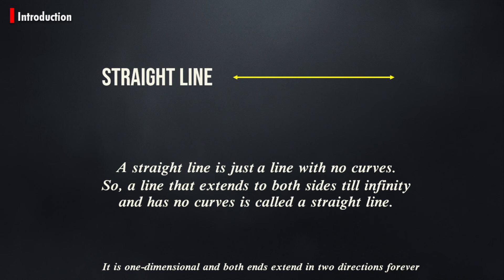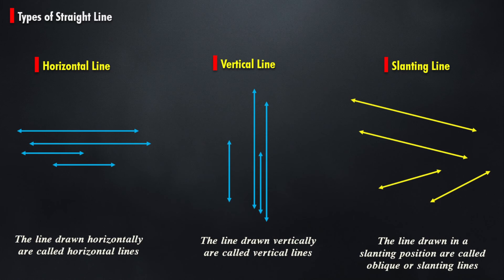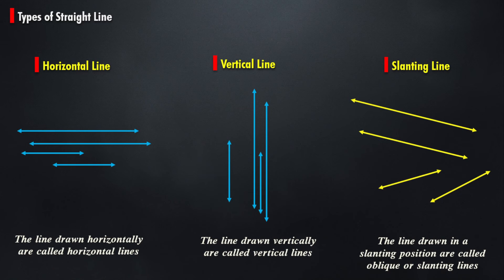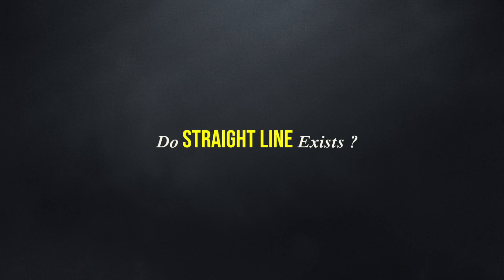Do Straight Lines exist in nature?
-- What is a Straight Lines in Math and it's types?
   -- Can we actually find a mathematical straight line in the real world?
   -- Does straight lines really exist?